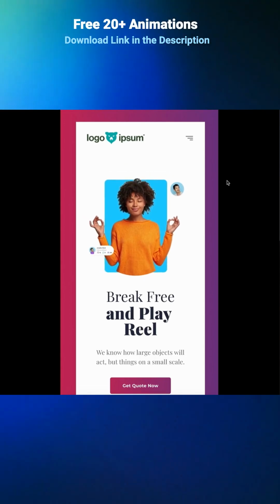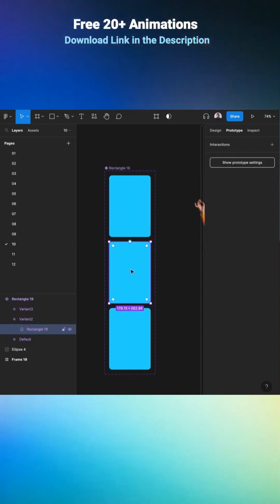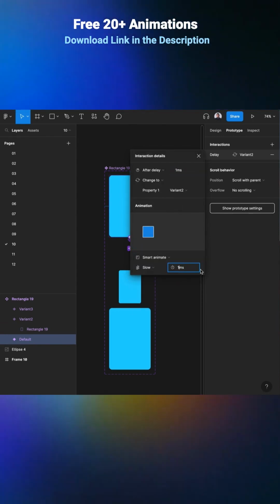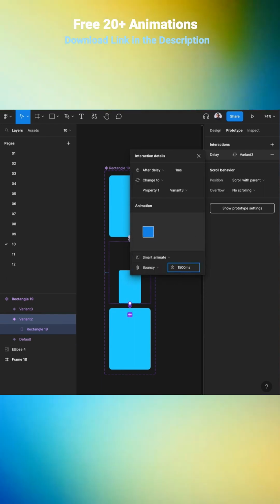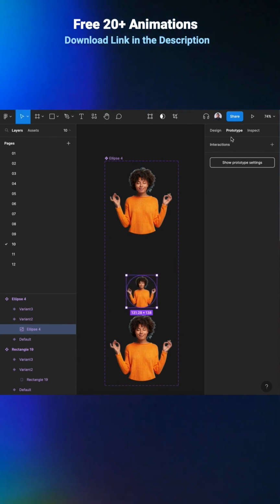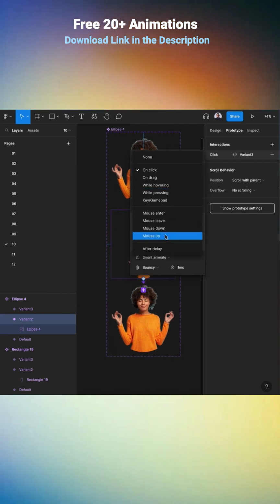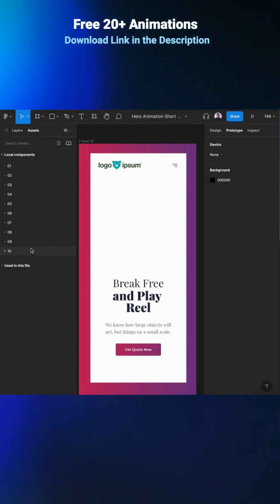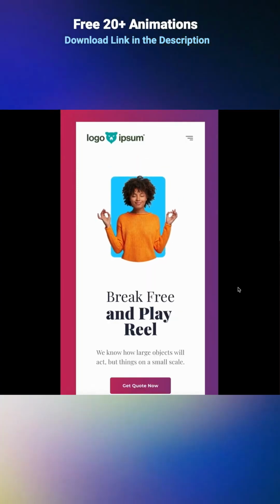How to Design Stunning Hero Animations with Figma